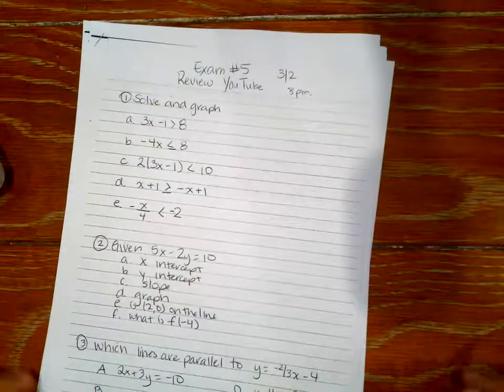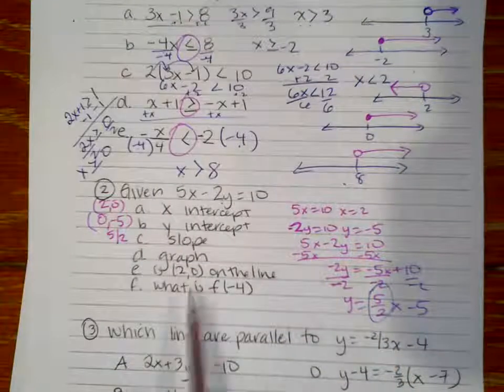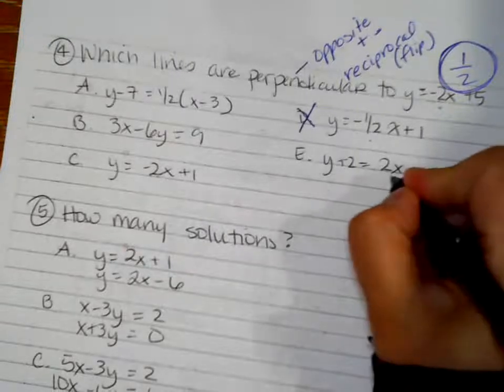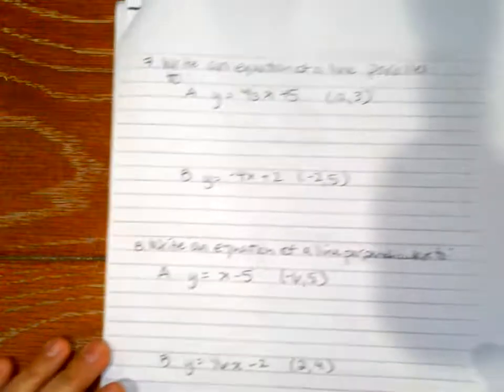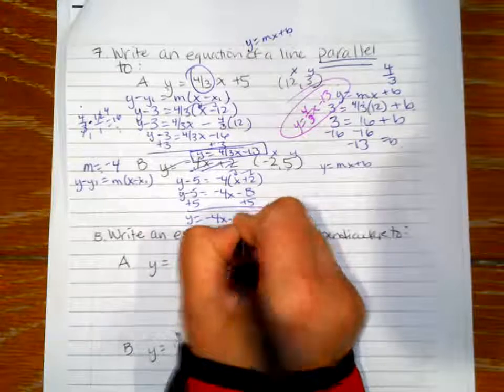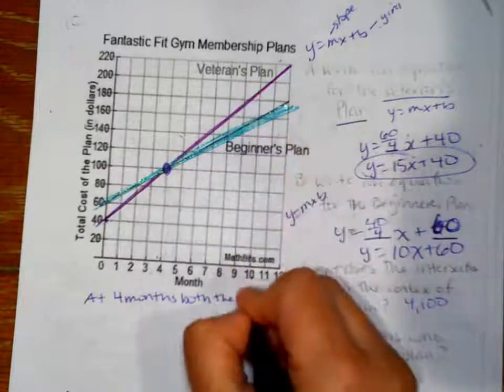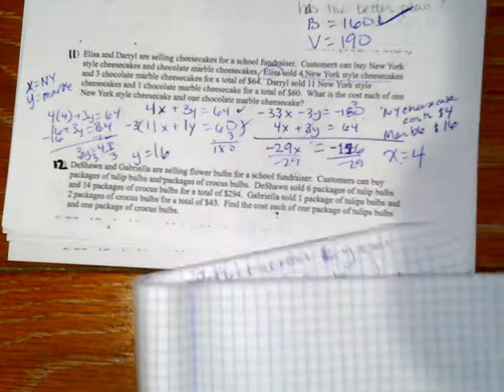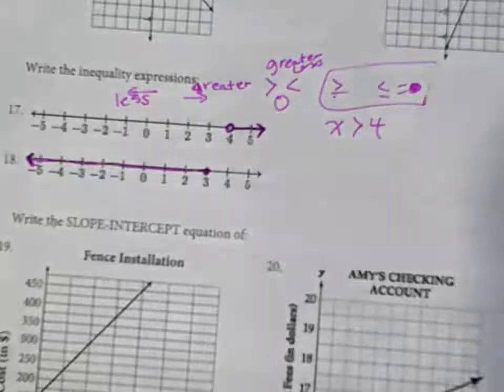Exam 5 Algebra